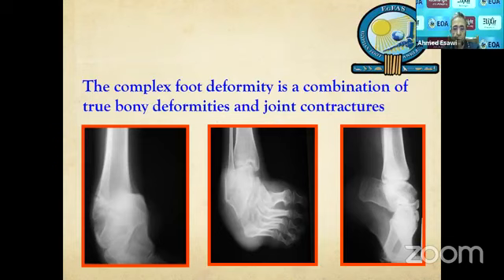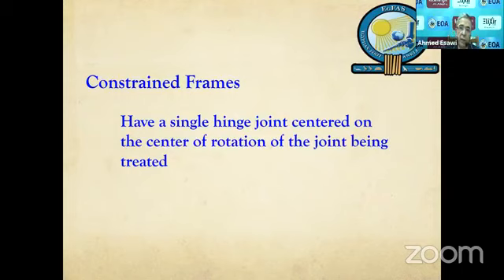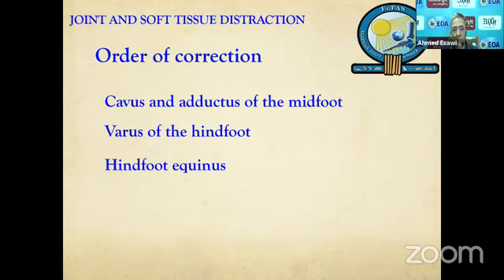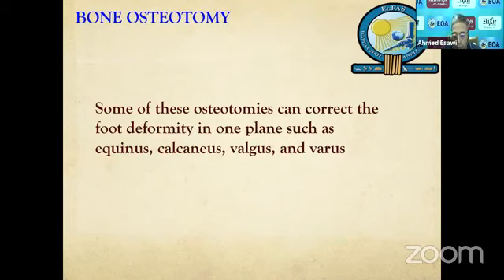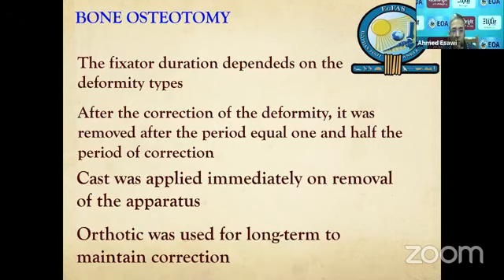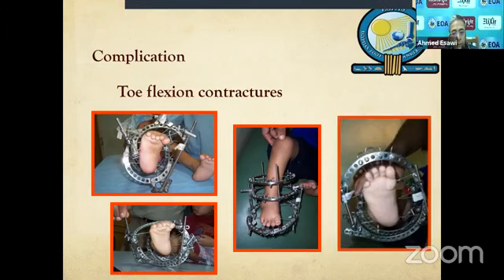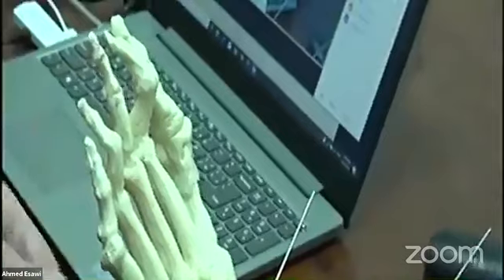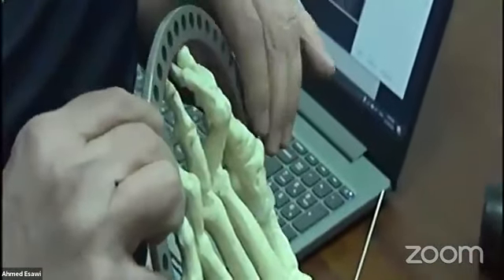CORRECTION OF COMPLEX FOOT DEFORMITIS BY ILIZAROZ TECHNIQUE By Prof. Hani El-Mowafi